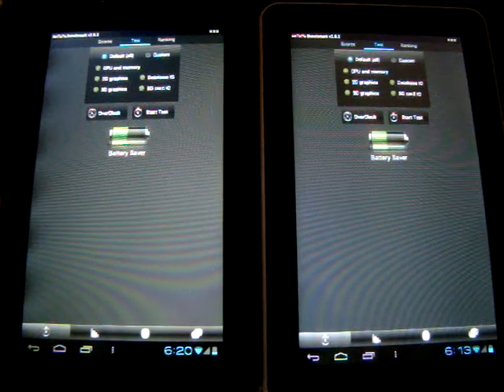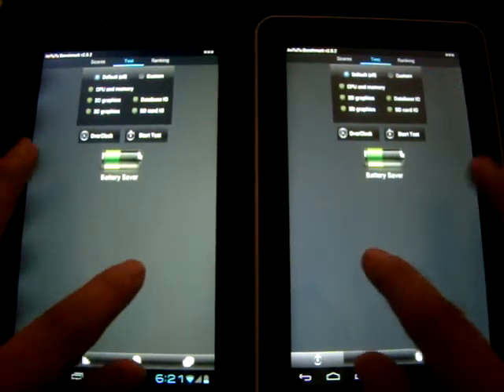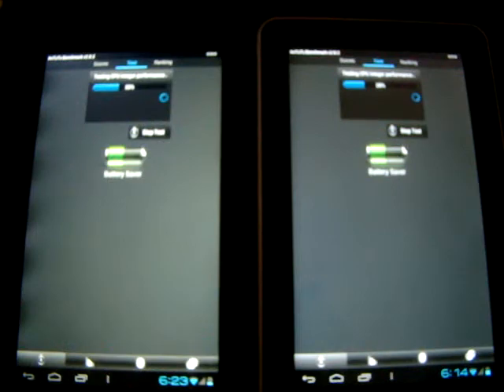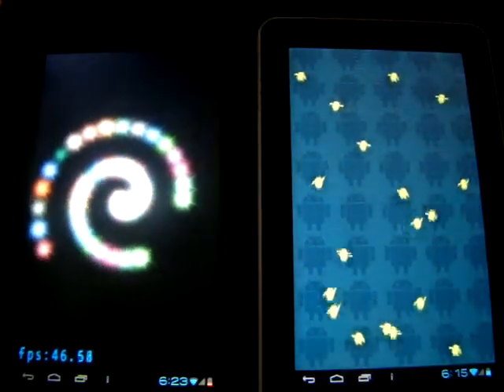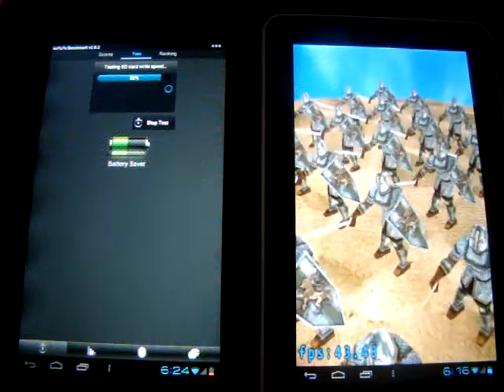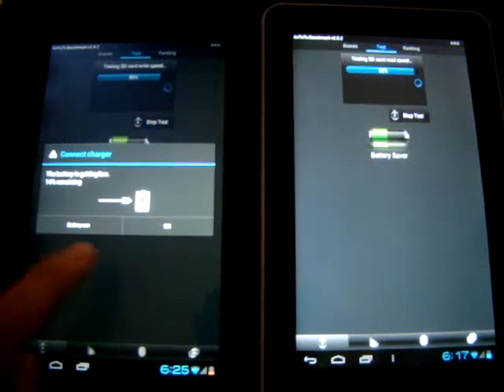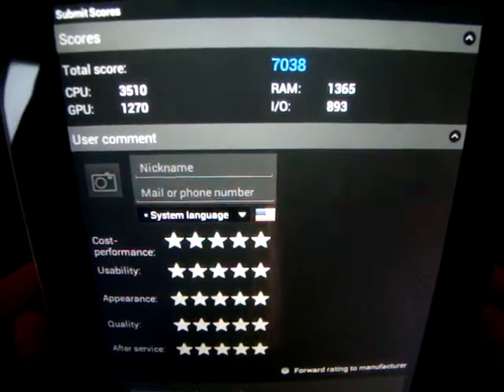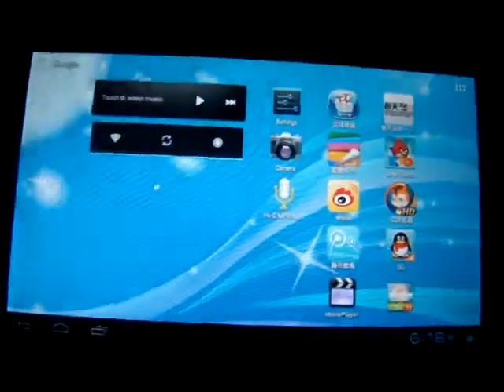Ainol Novo7 Aurora II 2 Tablet PC Benchmark Antutu Test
This is a brief Ainol Novo 7 Aurora II quadrant benchmark test which tests the Aurora 2 versus Aurora I. The Aurora 2 has a Dual Core A9 CPU and LG IPS screen, whereas the Aurora 1 only has single core.